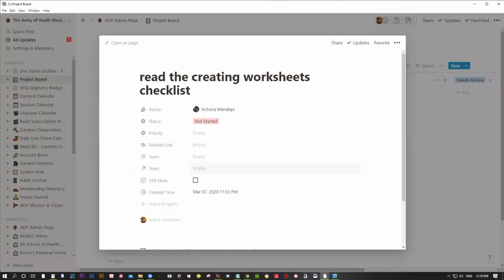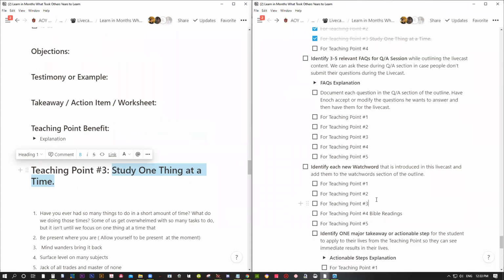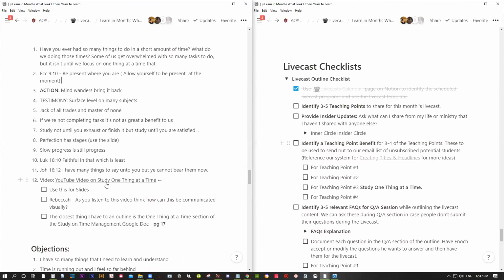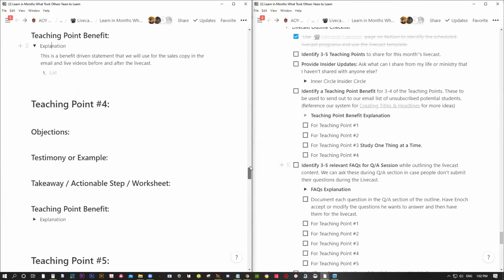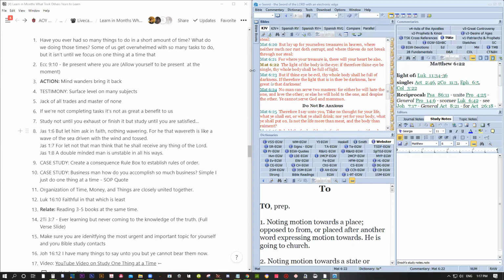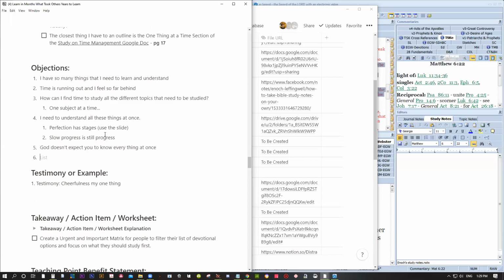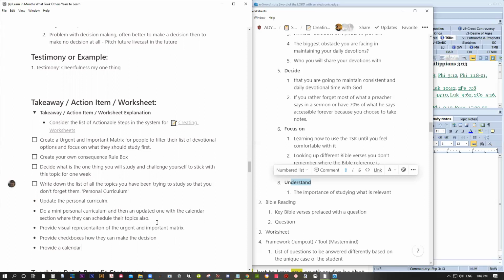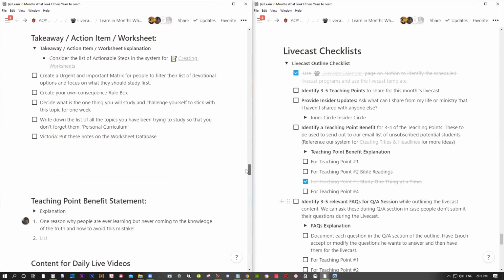Outlining Studying One Thing at A Time Livecast Teaching Point